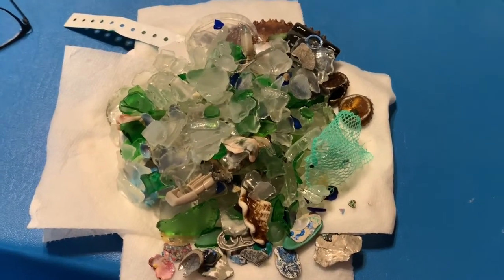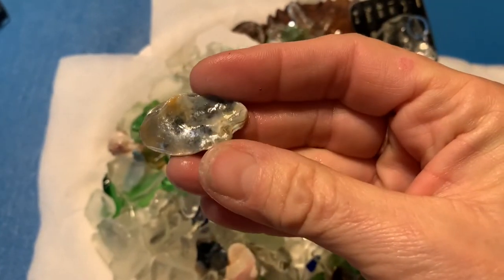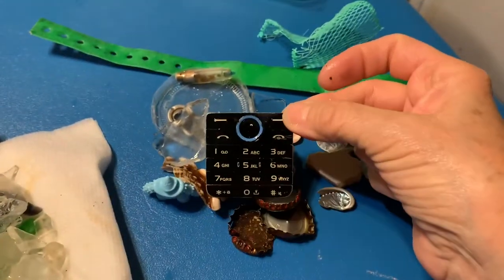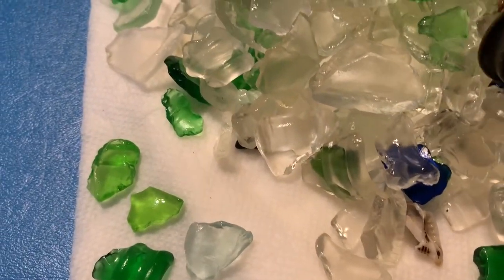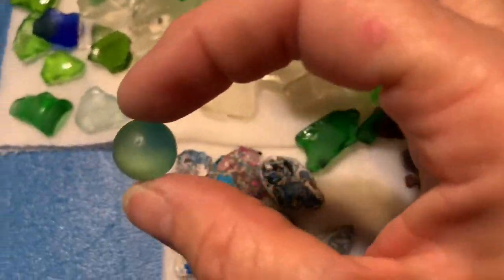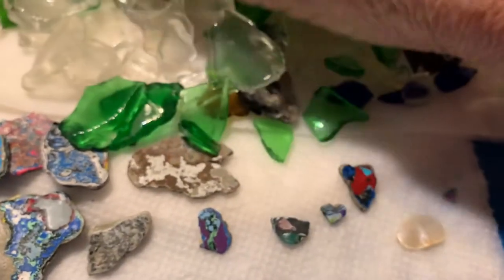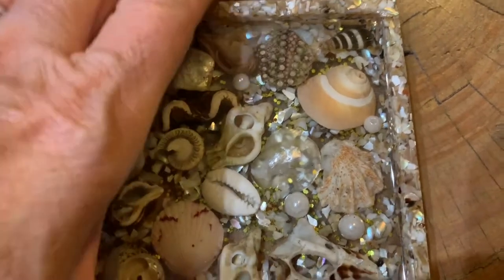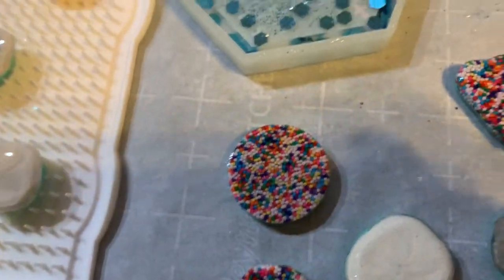Beach Combing Haul Video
Cancer Remission Trash To Treasure Beach Combing Sea Glass Recovery Resin Coasters Paint Chips